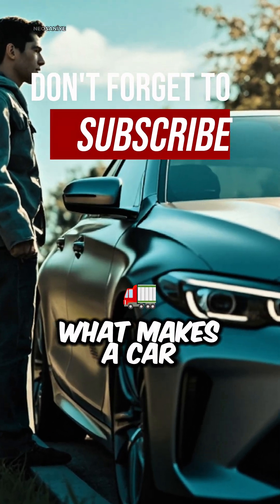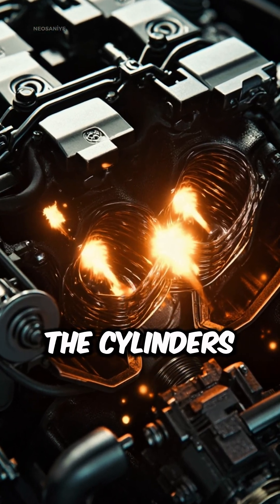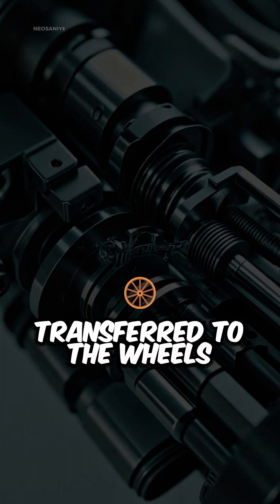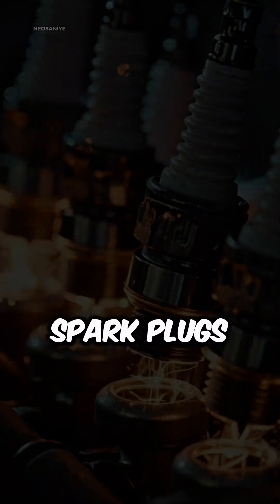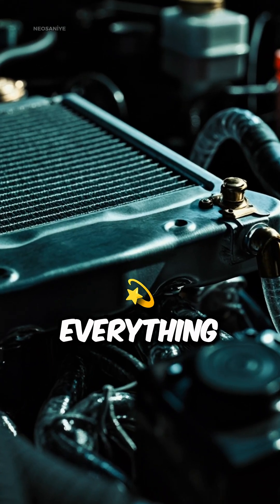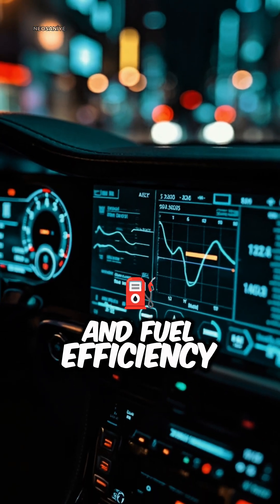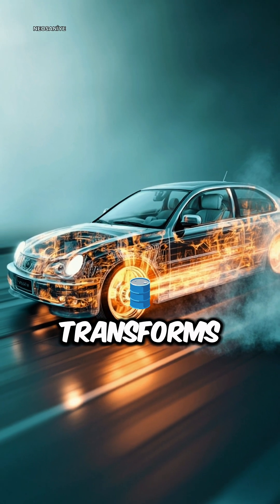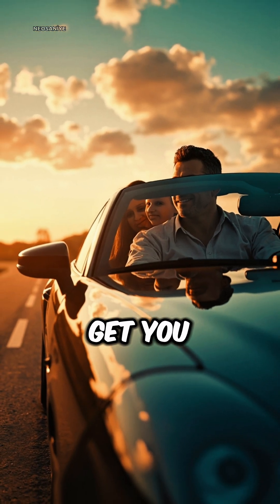How Does a Car Engine Work? 🚗⚡ | Explained in 1 Minute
Ever wondered what really happens under the hood? 🤔
A car’s engine burns fuel with air, creating tiny explosions that push pistons up and down. This motion spins the crankshaft, transfers power through the transmission, and finally makes the wheels turn. 🚗💨

From fuel to motion — discover how cars actually work in just 1 minute! ⚡